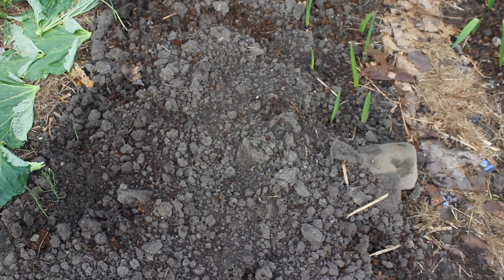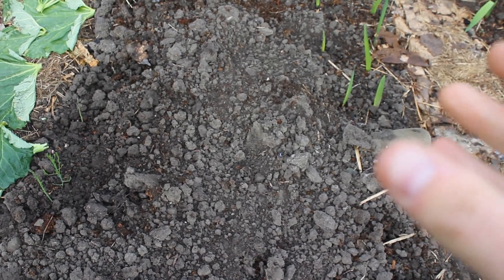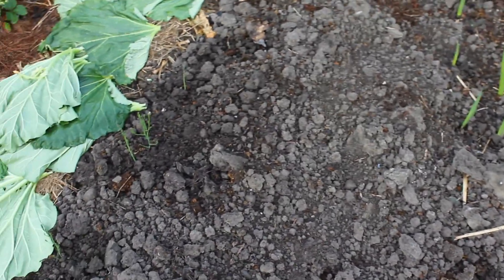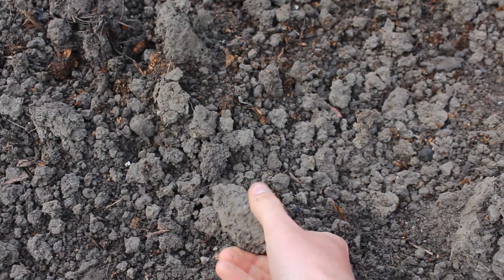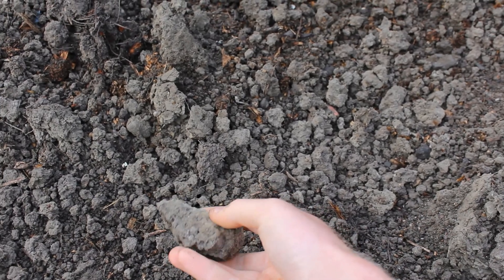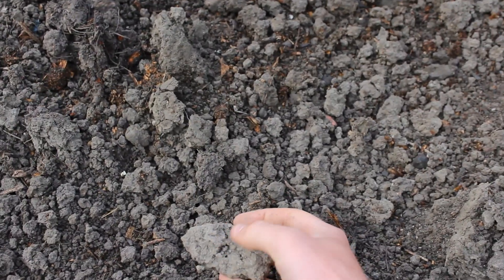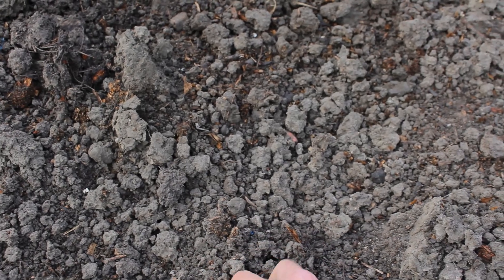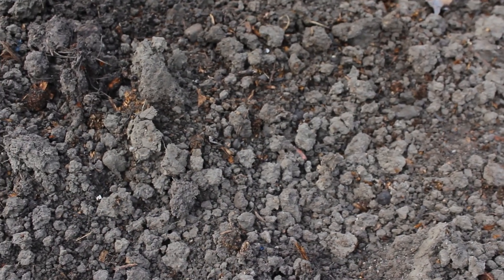Water Absorption of Different Sized Soil Clumps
Just a video I put together very quickly about something I have noticed a few times, that after a light rain larger soil clumps have a drier surface than small grains of soil. My hypothesis is that capillary action distributes that water which fell on the surface of the large clumps throughout the clump, but that can’t work between clumps so the smaller grains has a much smaller volume for that water to go. I did not have time to think a lot about what I was going to say or script this out as once I noticed it I wanted to get the video filmed before the next rain shower came through (which the photo at the end is after).

Filmed early June 2023